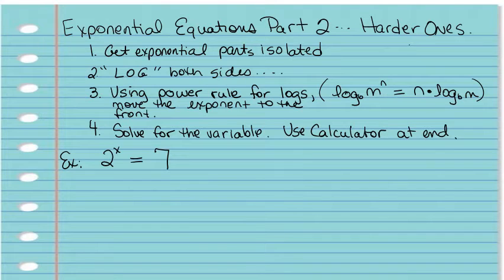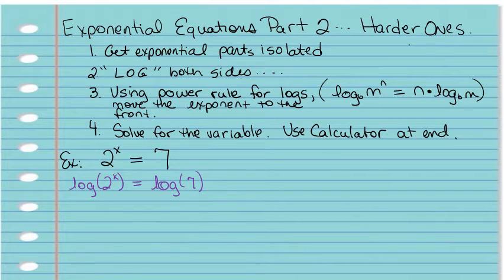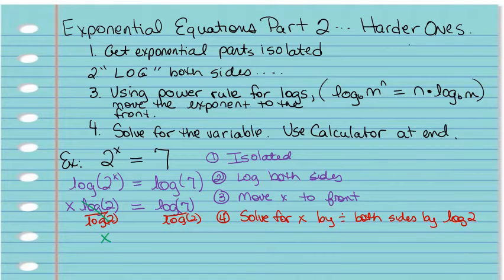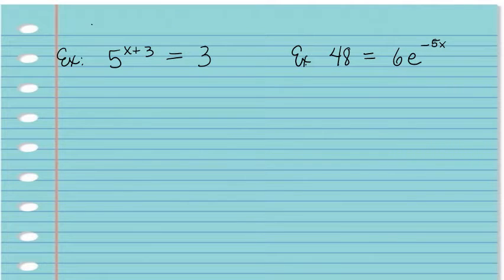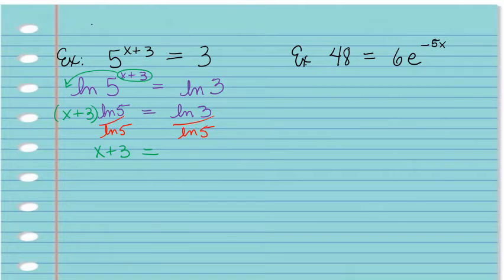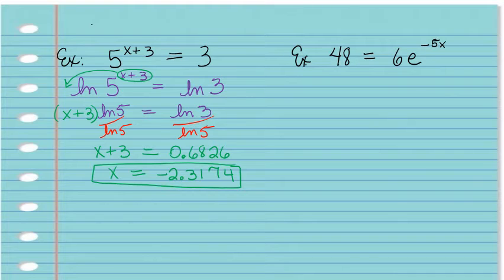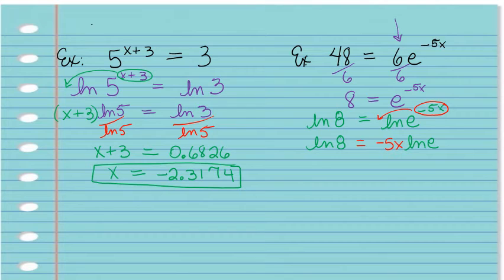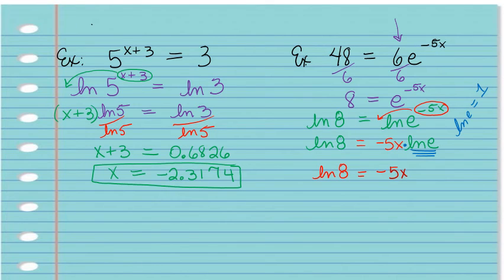Exponential Equations part2